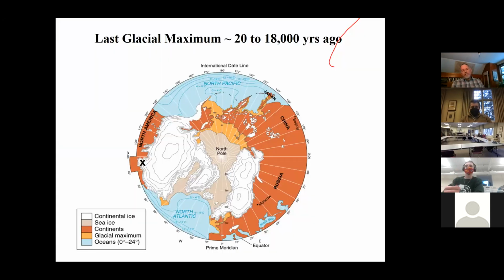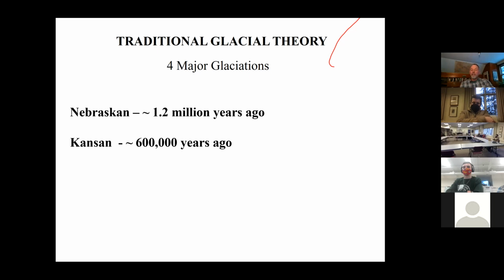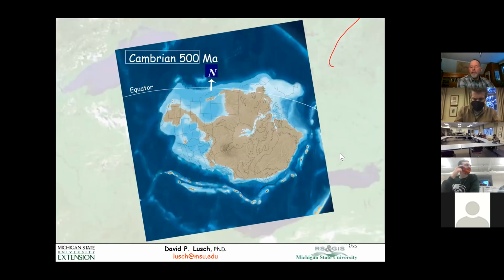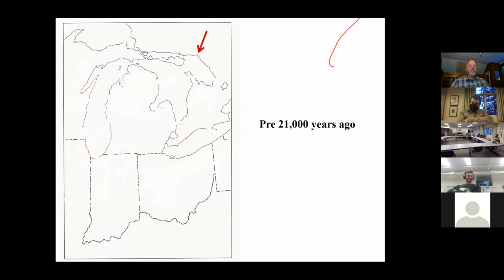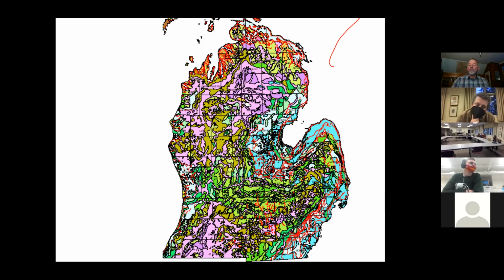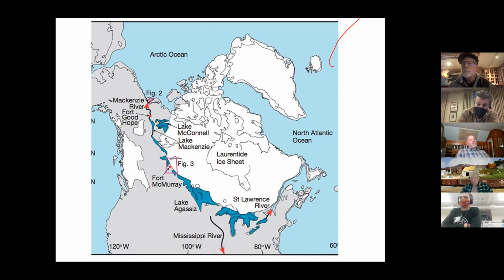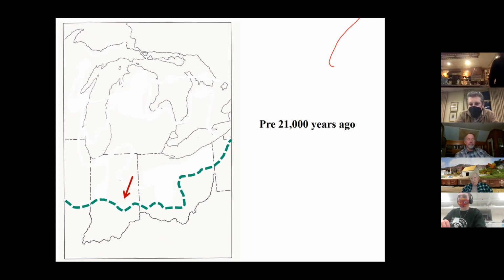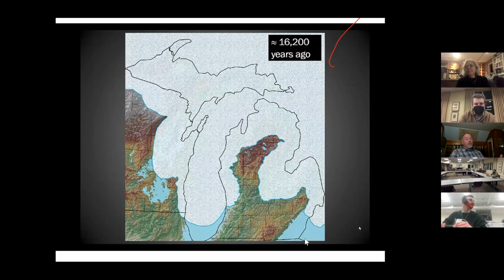Town & Gown - Alan Arbogast - Glaciation of the Great Lakes Region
Dr. Alan Arbogast (Geography, Environment, and Spatial Sciences), recently retired as Chair, is an expert on physical geography, especially of the Midwest and the Great Lakes region.

This talk was filmed January 18th, 2022.